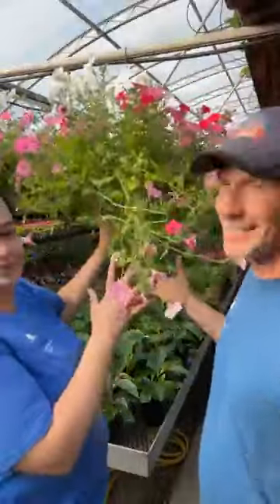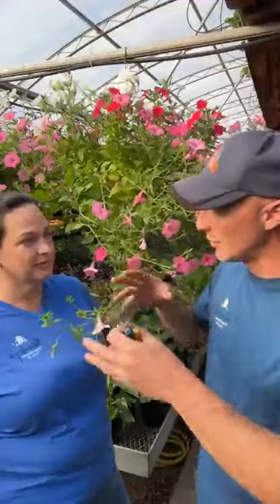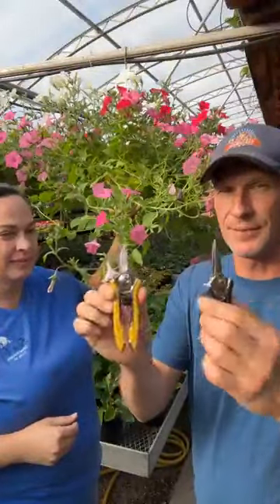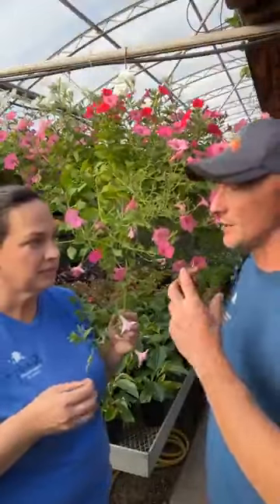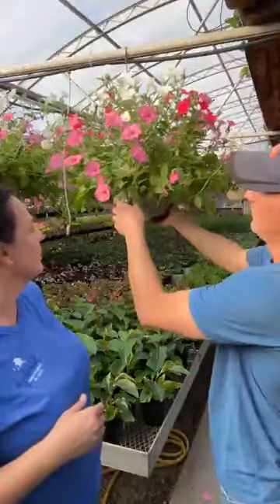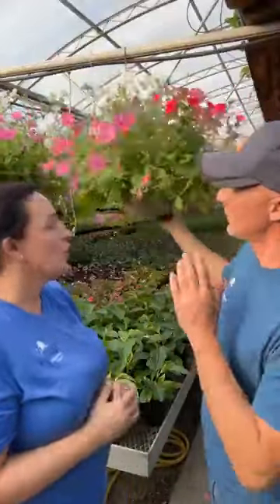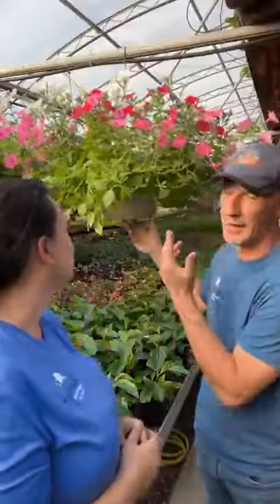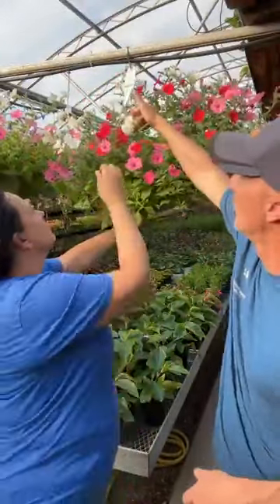When to TRIM Petunia Hanging Baskets - Why & How - Live from the Greenhouse series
We give the 2 reasons why you may want to trim your super petunia hanging baskets and also show how to trim them up.